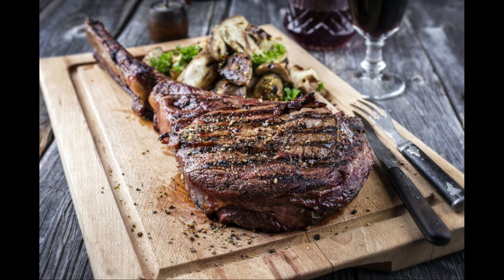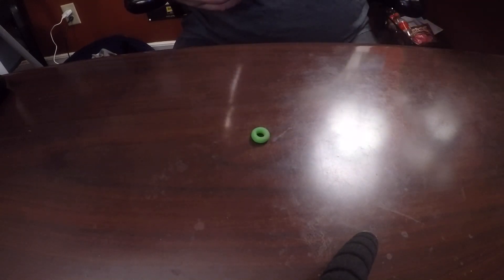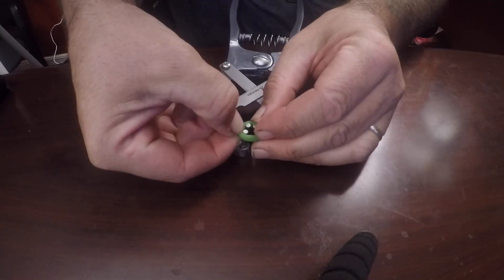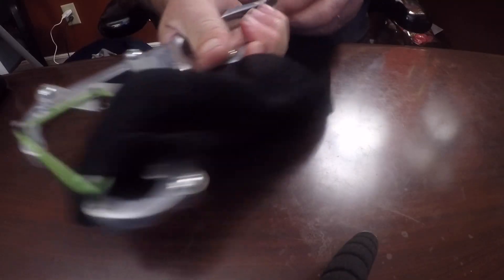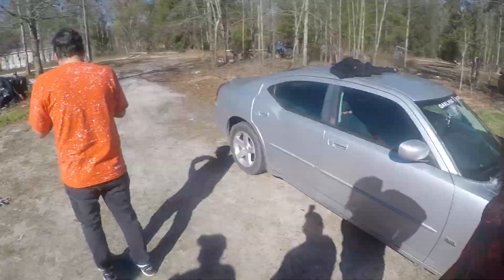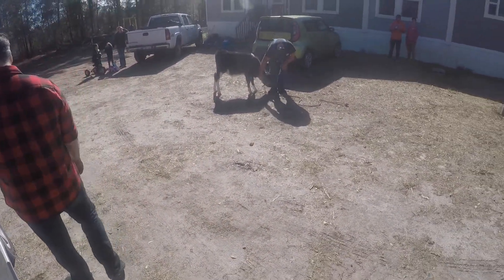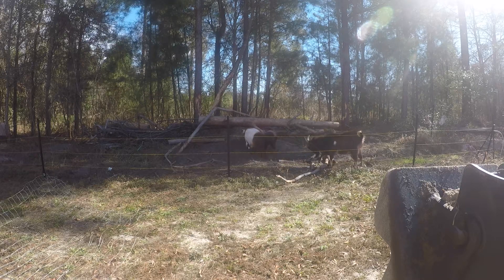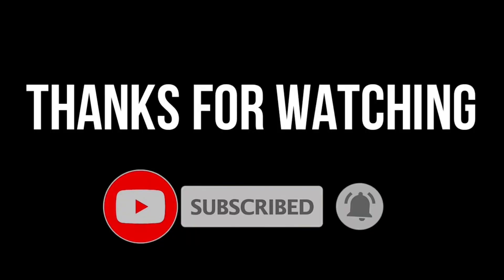Setting a castration band on a calf. Everything you need to know.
My good friend asked if I would come by and help him subdue his calf so that he could apply a castration band. I brought a few strong men to help whilst I captured the event. It was very interesting and I earned a lot researching it.